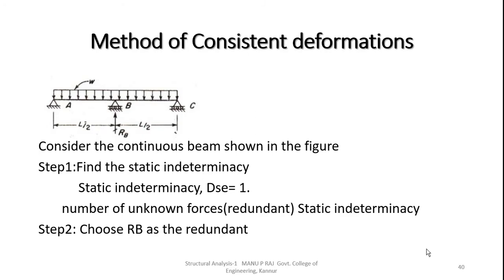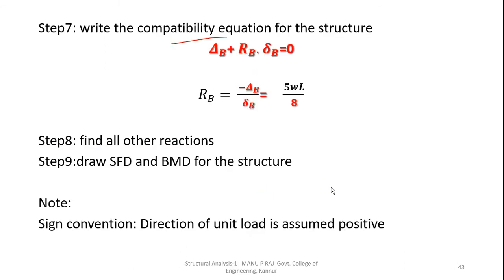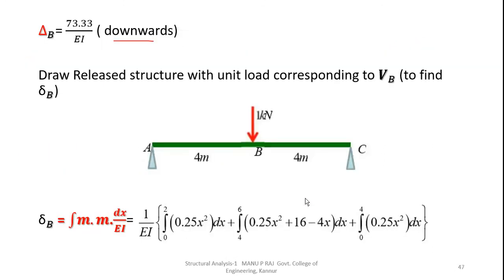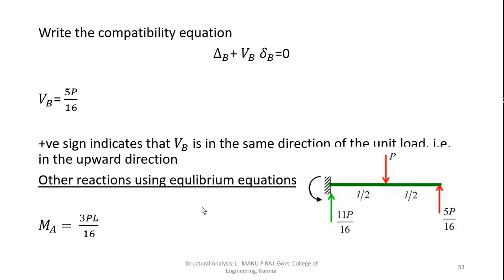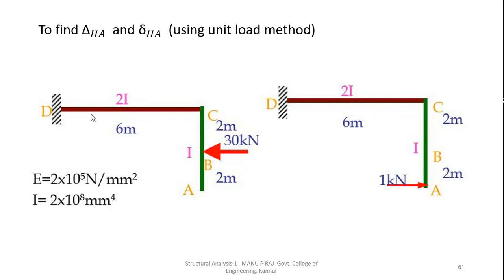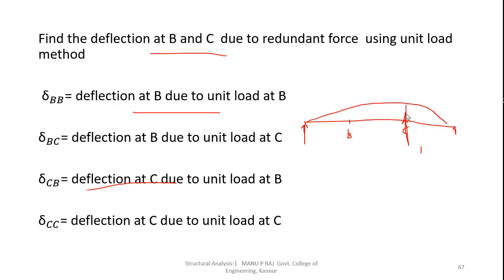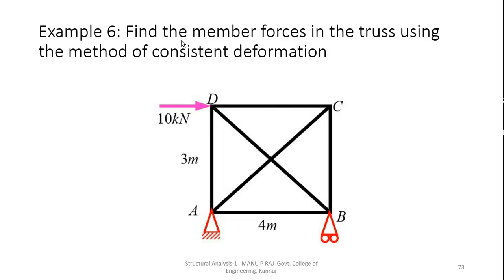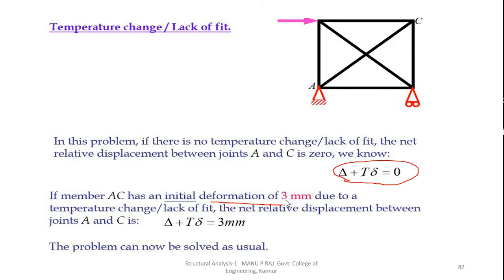Method of Consistent Deformation_Force method-Structural Analysis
This method discuss the Method of Consistent Deformation for the Analysis of beams, frames and trusses